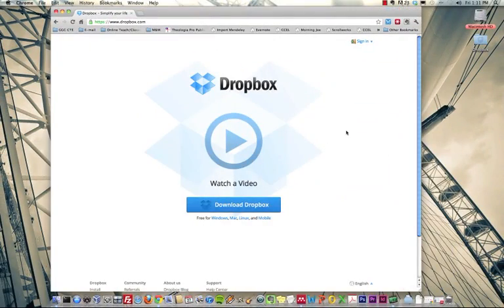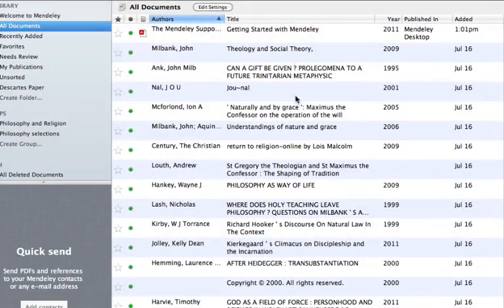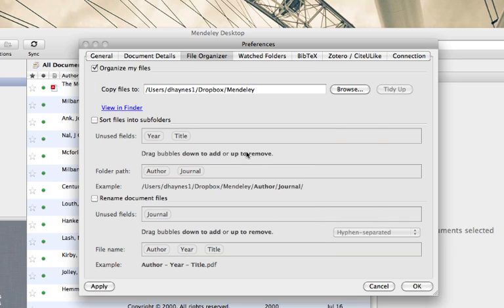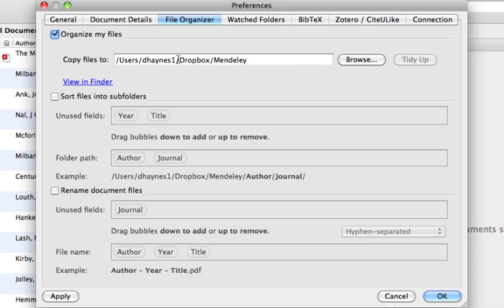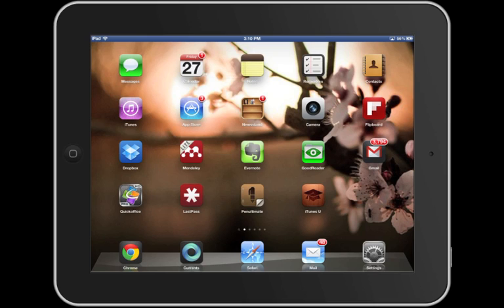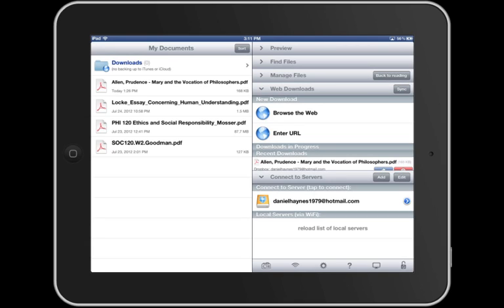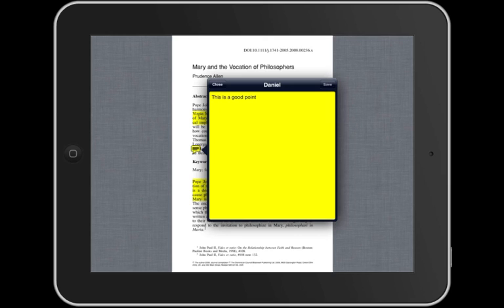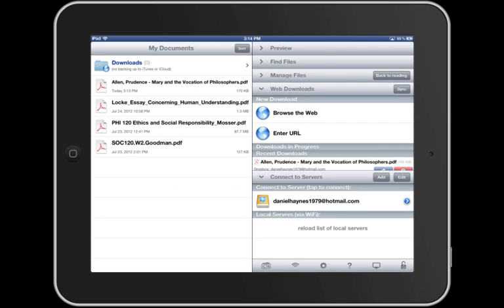mendeley mashup tutorial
This tutorial explains how to do a mobile mashup of Mendeley, Dropbox and Goodreader to keep up with your research on the go.